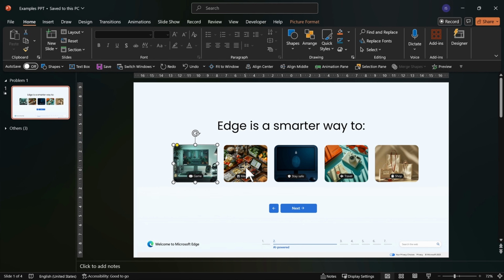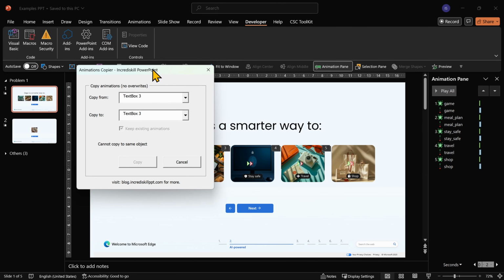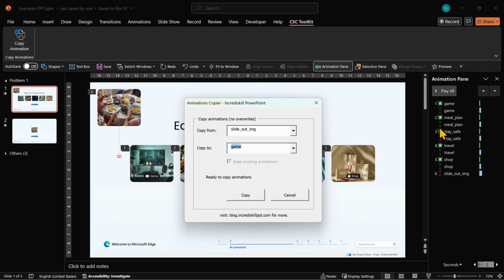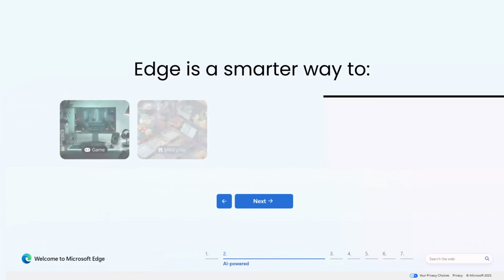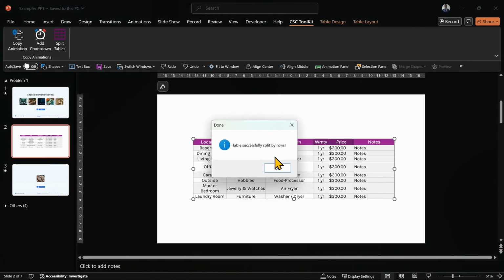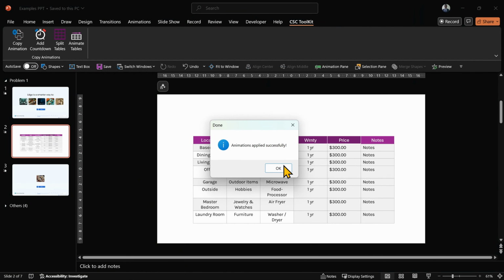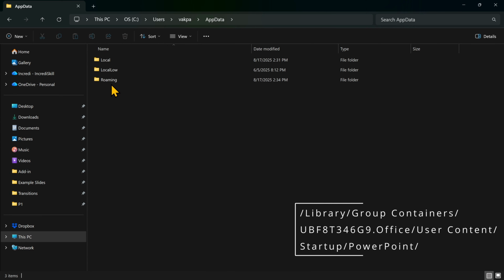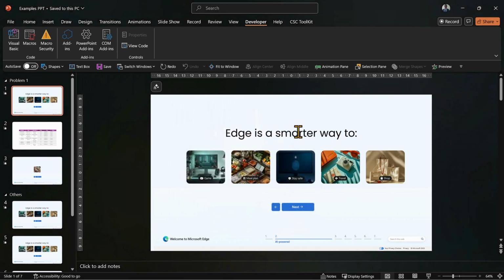4 Tools that Fix four things PowerPoint still can't do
A free PowerPoint add-in with four tools: copy animations without overwriting, add live countdown slides, and split or animate tables - all in a few clicks.

Can't watch video?

🎯 Whether you're a beginner or seasoned pro, this toolkit will save you time and make your day a little lighter.

00:00 Intro - Why watch this video?
00:16 Problem 1: Copy animations - Without Losing the Originals
02:27 Problem 2: Countdown slides for Events and Breaks
03:28 Problem 3: Split your tables by rows or columns
04:17 Problem 4: Animate Your Tables (Yes, Really!)
04:52 How to set up CSC Toolkit (No installation Needed)
06:36 What's the takeaway?